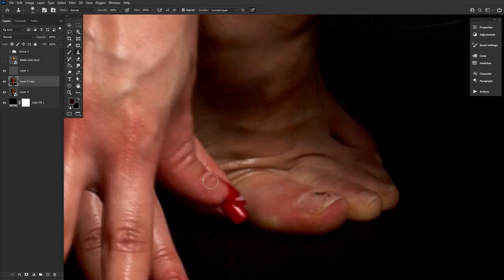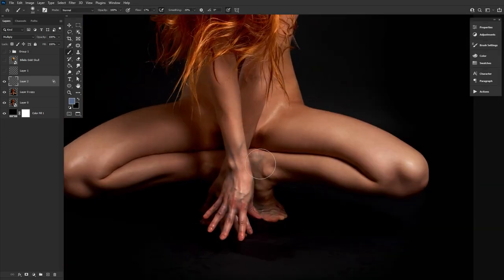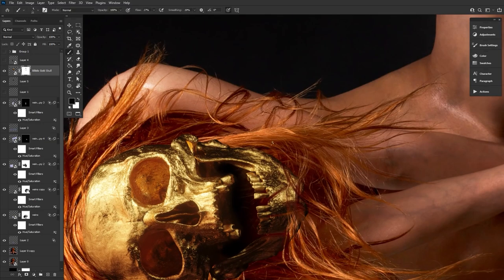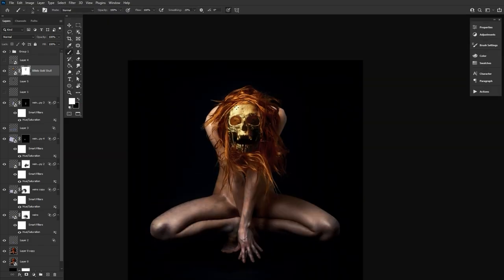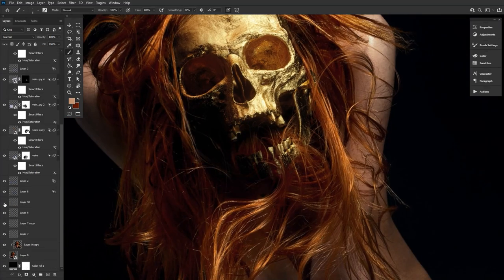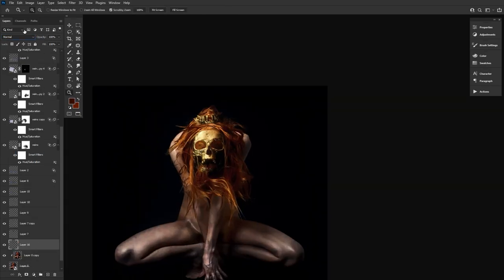5 More Reasons Why Your Photo Composites Suck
Abbey Esparza has another 5 GREAT TIPS for Photo Manipulators (of all skill levels) in today’s video. Learn how to transfer classic fine art tricks to your Photoshop artwork, as well as insider tricks to improve the quality of your photo composites. A smorgasbord of hacks right here!!

► Adobe Stock: Model (File 3681994), Gold Texture 1 (File 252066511), Gold Texture 2 (File 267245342)